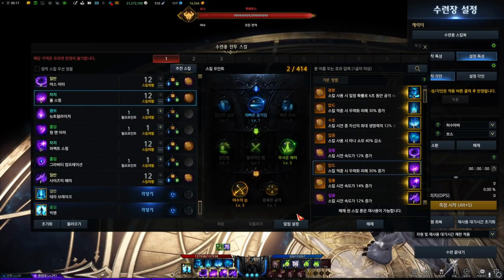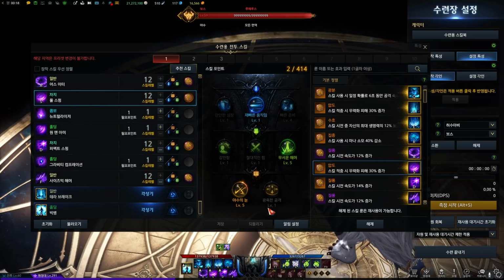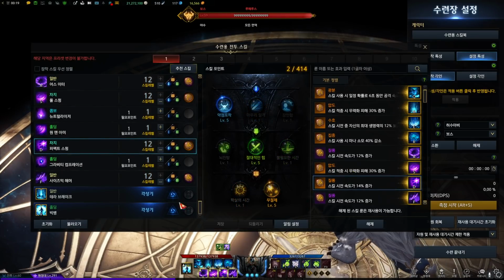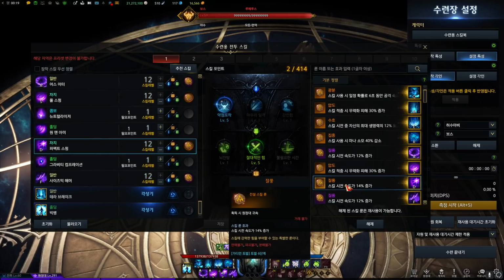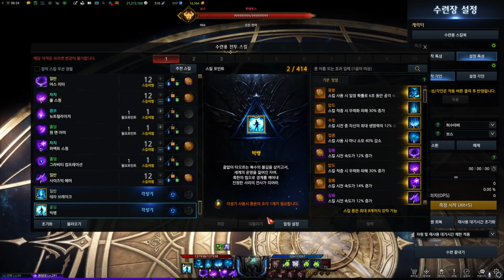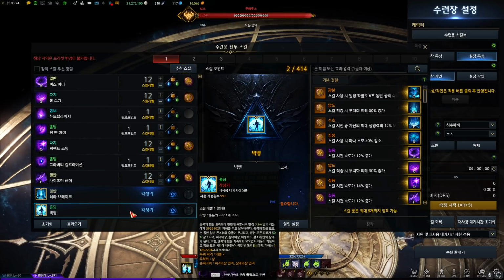[Lost Ark] Destroyer Rage Hammer Guide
00:00 Intro
00:39 Who is Destroyer?
01:23 Play style
02:52 Class engravings
03:32 Stats
04:17 Heavy Crush
04:56 Jumping Smash
05:57 Dread Naught
06:33 Power Strike
07:17 Endure Pain
08:11 Earth Eater
08:48 Full Swing
09:15 Perfect Swing
09:44 Seismic Hammer
10:14 Big Bang
10:35 Engravings
12:28 Gems
12:45 Card set
13:04 Skill rotation
13:29 Outro